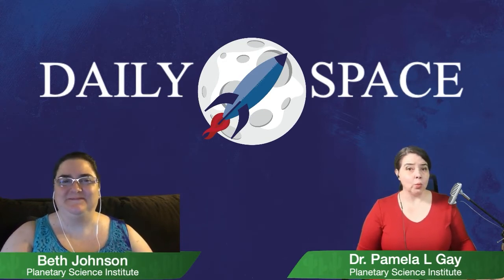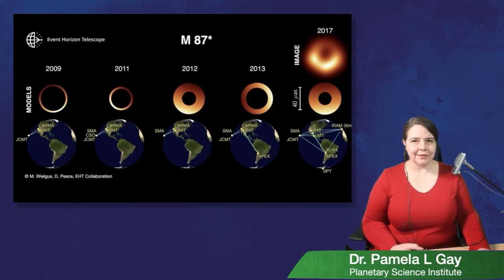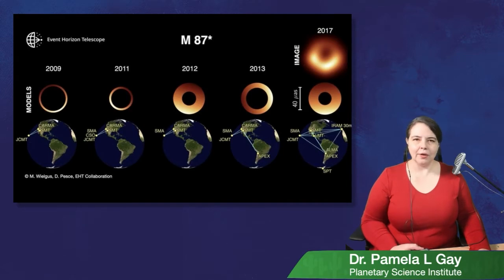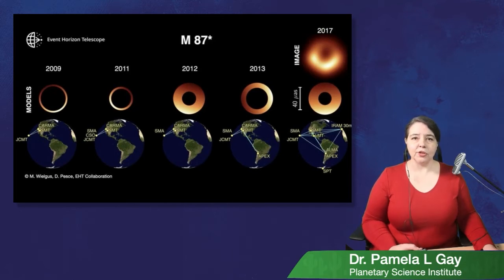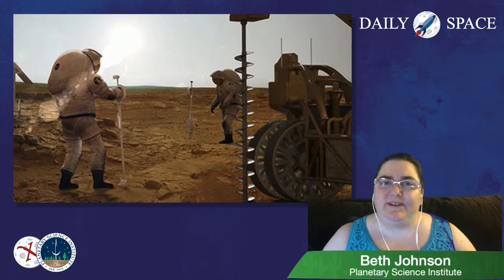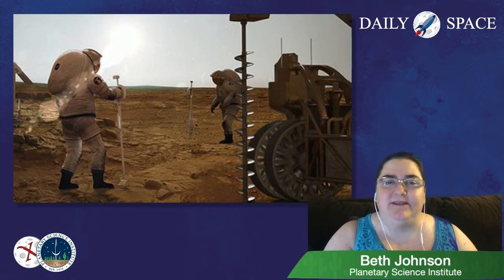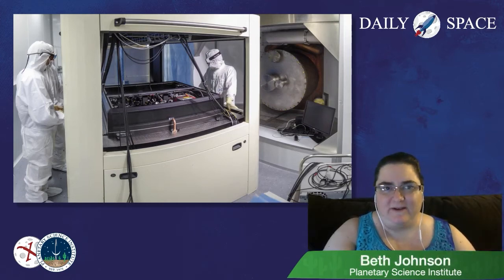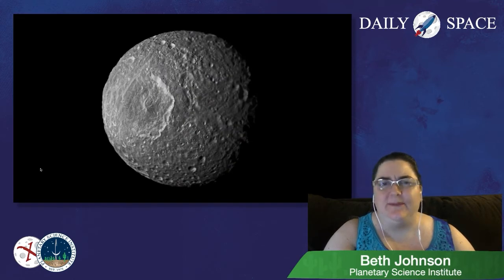The Daily Space 24 September 2020: Science Story Double Feature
Join us today for a first-ever double feature episode. Dr. Pamela and Beth will go cover the latest in astronomy and planetary science, from a glittery supermassive black hole to a jittery gravitational wave detector, and from life on Mars to the chronology of Saturn’s largest moons. For fun, we listen to the sonification of Chandra X-ray images, and, because it’s 2020, we have to mention Yet Another near-Earth asteroid.

Want to support CosmoQuest? Here are specific ways you can help:
*Join the Weekly Space Hangout Crew!